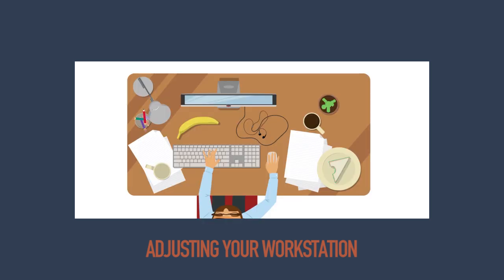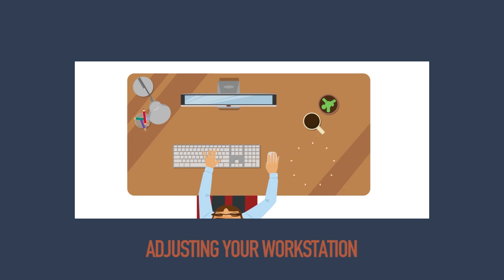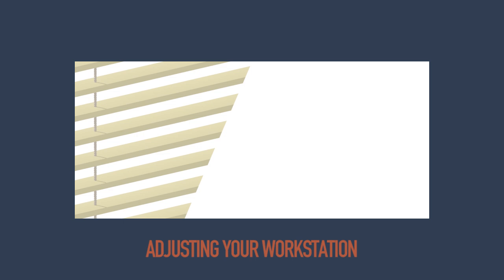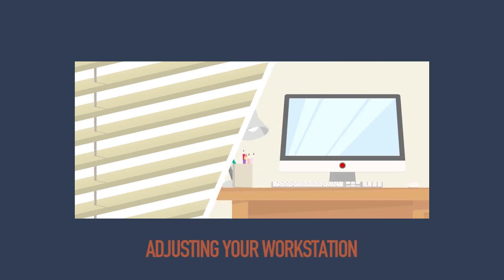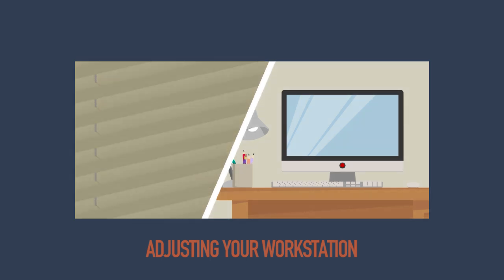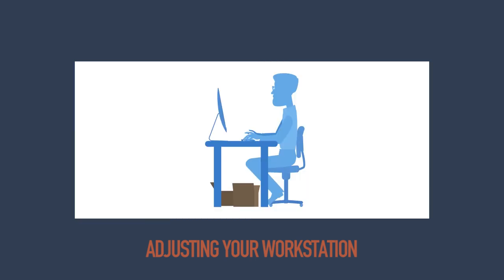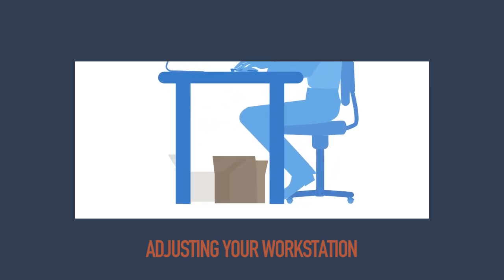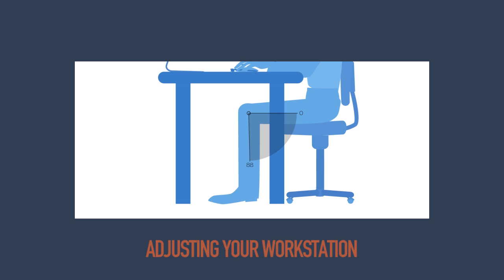Adjusting Your WorkStation - Office DSE Advice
Let’s look at how you adjust your workstation. The use of display screen equipment, or DSE, and the posture you adopt while using it can cause ill health.

At some point you may have suffered from aches and pains in your hands, wrists, arms, neck, shoulders or back and this can be attributed to long or uninterrupted periods of work on your computer.

There are ways that you can avoid the potential health problems and we will look at some practical tips to minimise the risk of ill health. Keep an eye on the screen as “Sam” will be demonstrating the recommended ways to minimise the risk to you.

Firstly, Getting Comfortable
Adjust your chair and your screen to find the most comfortable position for your work. As a broad guide, your forearms should be approximately horizontal and your eyes at the same height as the top of the screen.

Make sure you have enough work space for whatever documents or other equipment you need.

Try different arrangements of keyboard, screen, mouse and documents to find the best layout for you.

Arrange your desk and your screen to avoid glare or bright reflections. This will be easiest if neither you nor the screen is directly facing windows or bright lights and adjust the curtains or blinds to prevent unwanted light.

Make sure there is space under your desk to move your legs freely. Make sure there aren’t any obstacles, such as boxes or equipment, in your way.

Avoid excess pressure from the edge of your seat on the backs of your legs and knees. A footrest may be helpful, particularly for smaller users, and your legs should normally be at 90 degree angles. “Sam” is showing you the recommended way to sit.